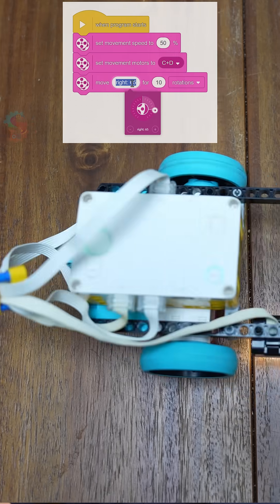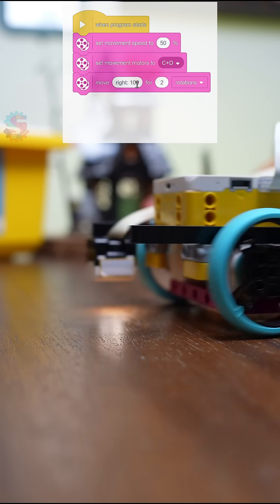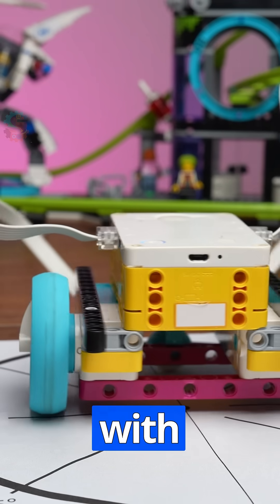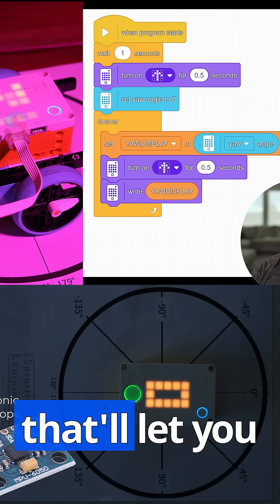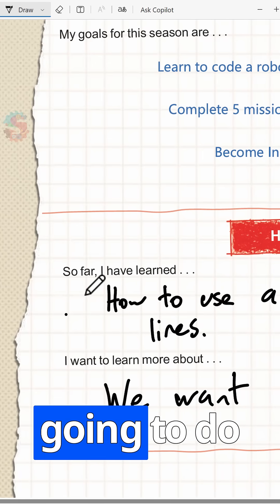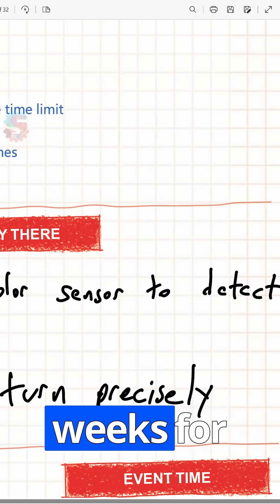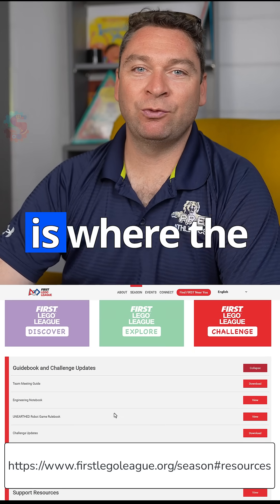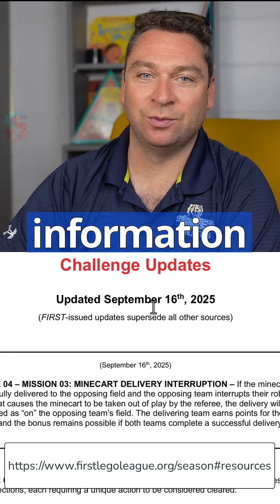Stop Guessing! Turn Perfectly Every Time | FLL Unearthed #6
Welcome to Session 6 of FIRST LEGO League Unearthed!

This week, we’re doing a mid-season check-in and taking our robot’s turning accuracy to the next level. Learn how to use the Yaw Sensor to make precise, repeatable turns—so you can stop guessing and start turning right!

We’ll also explore the official FLL resources to check for Challenge Updates and make sure your team’s missions are ready for competition day.

Turn Hack for Precision Turning - Learn how to offset your robot’s turns for even better results.

Preston Spratt
Sprattronics Learning Lab
Greenville Robotics
Robotics Course